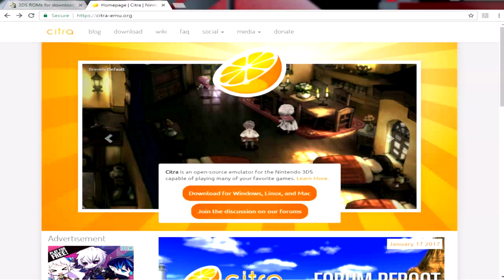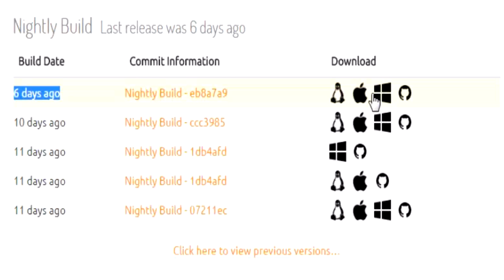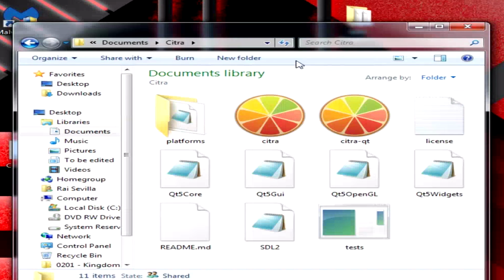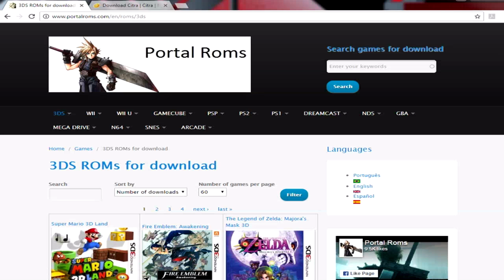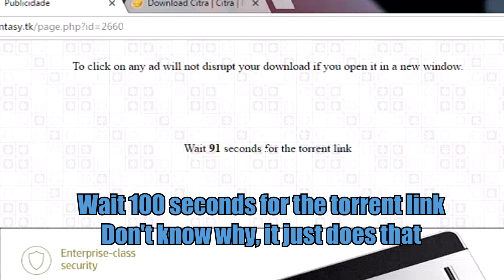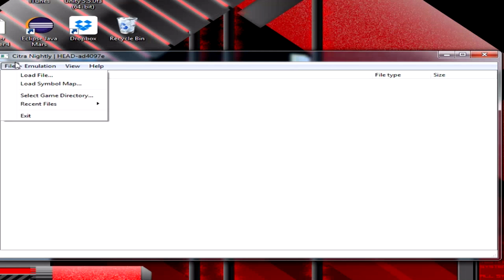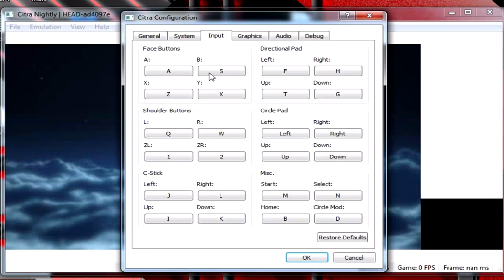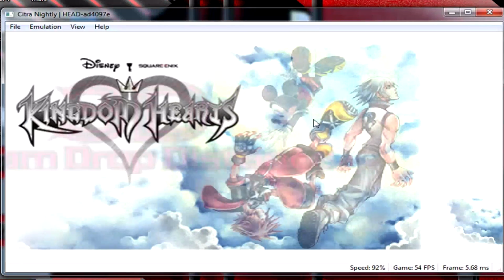HOW TO PLAY 3DS GAMES ON PC USING CITRA (2017)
="Here's a tutorial on how to install and run 3DS roms on PC using the famous and most stable out of all the three emulators of it's kind: Citra. Moreover I will be showing where to download these 3DS Roms for free as well. Happy Emulating!"

This Narrated Tutorial Video will cover the ff:
-How to install and run the Citra Emulator
-The difference of Nightly and Bleeding Edge Builds
-The PC Requirements for Citra
-Where to find the 3DS Roms and Citra executables
-How to install and run the 3DS Roms on the launcher
-How to improve performance using the Launcher settings

Here's the Rom website on where to download 3ds roms and citra games

(I still recommend and implore the use of your own legitimately bought games then dump and convert them into 3ds roms)

Before having any inquiries or questions to ask of me, please refer
(This will suffice with most of your gripes)

Credits and Kudos to the official and unofficial developers of Citra

Follow me on Steam / Twitter / Facebook page
-Etriuswimbleton / @Etriuswimbleton

I NEED IT! This is rai471/Etriuswimbleton PEACE! IM OUT!